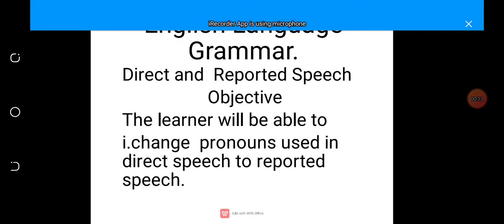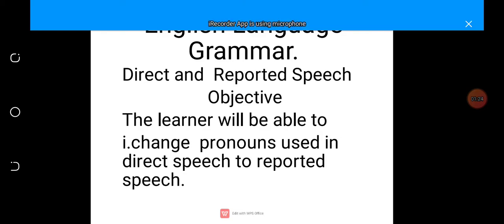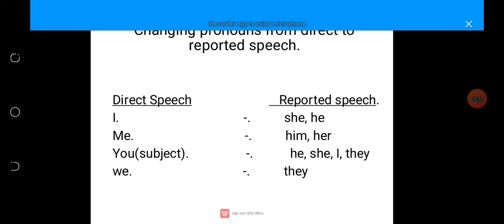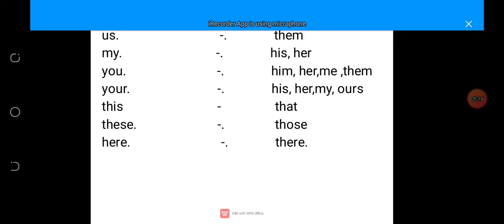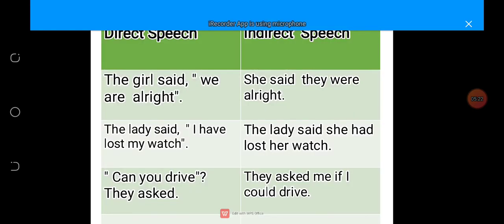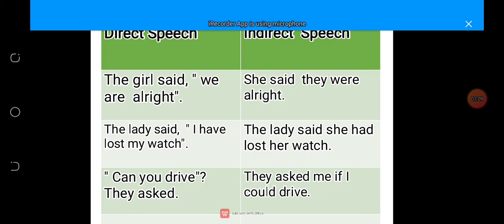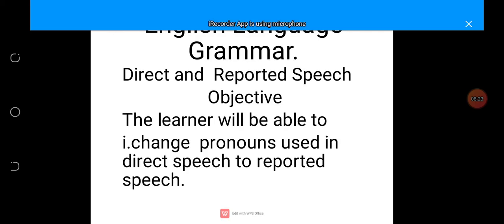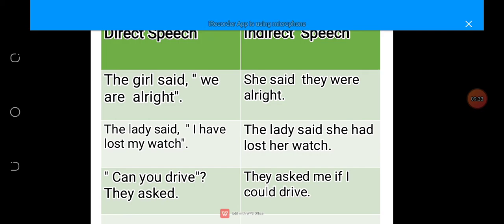English Language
Direct and reported speech